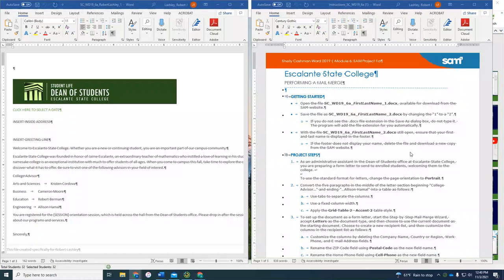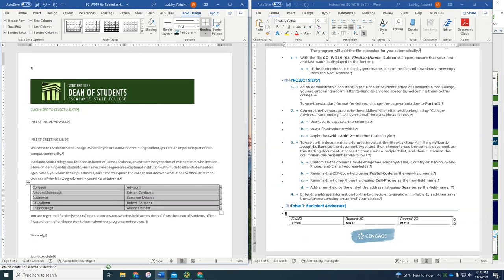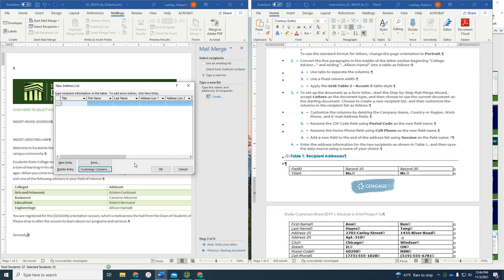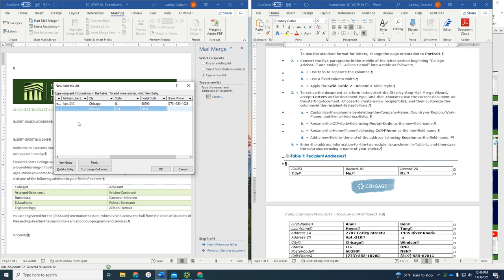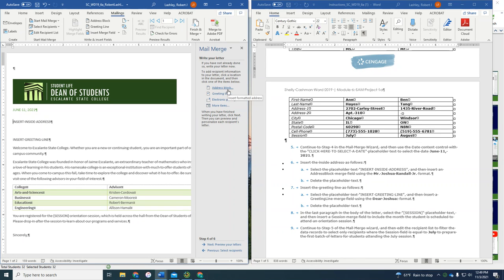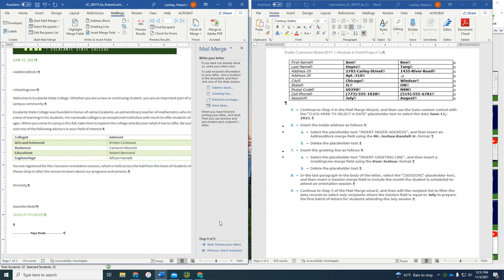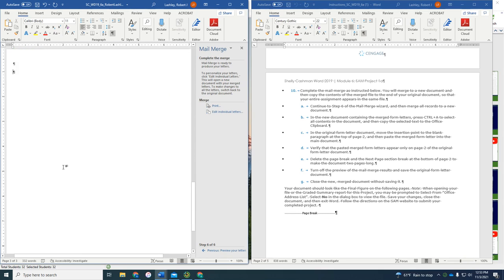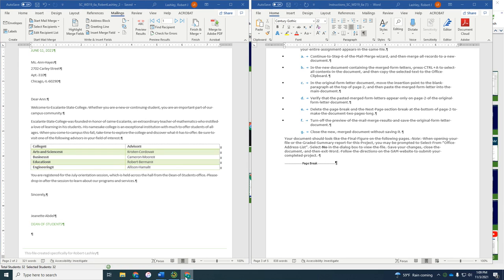Word Module 6 Project A - Escalante State College